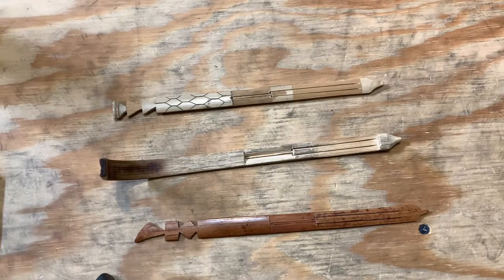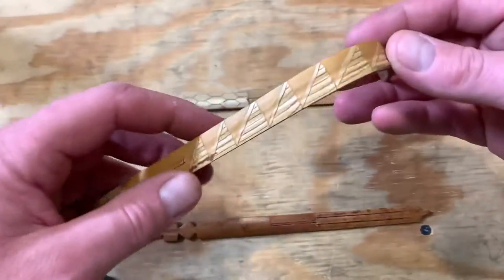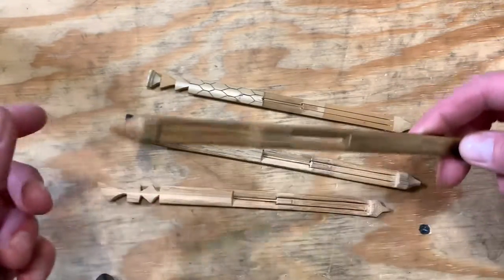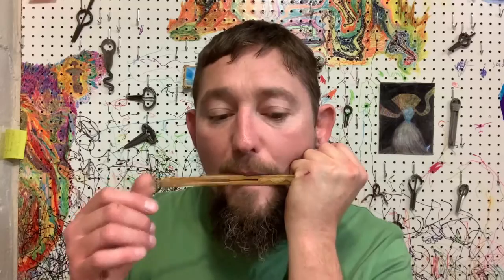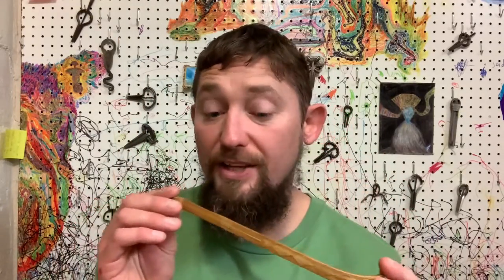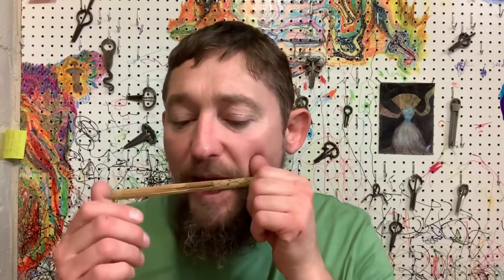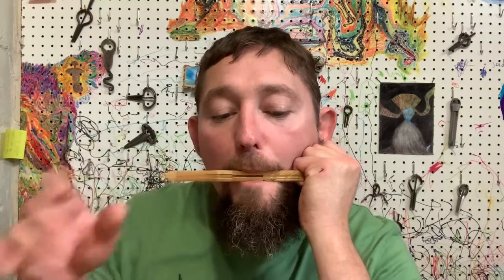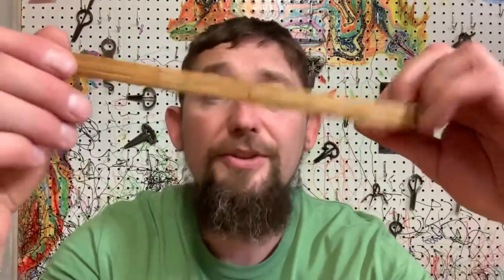Steev Kindwald Pluck Subing Bamboo Jaw Harps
Check out the awesome work from Steev Kindwald.  These instruments are some of my favorite in this style.